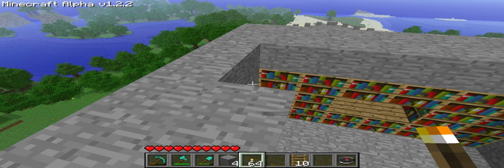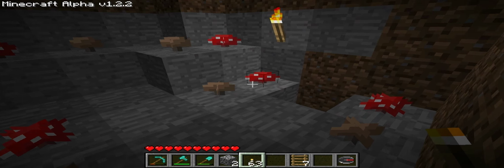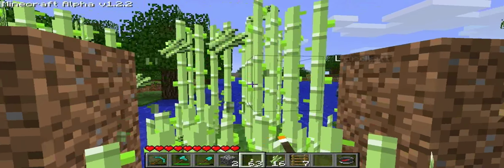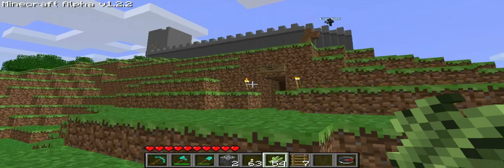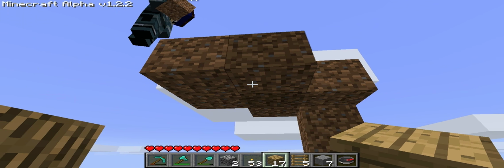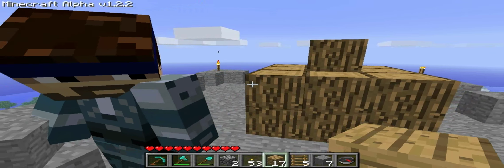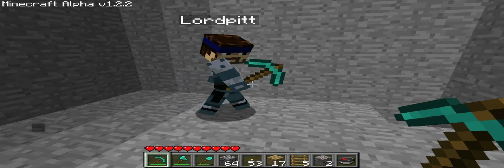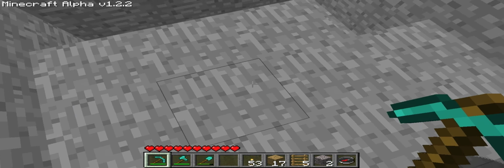LET'S PLAY: Minecraft Multiplayer Part 35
Welcome to this co-op multiplayer LP of Minecraft. The famous indie-game made by Mojang. If you haven't tried this yet, go try it. It's awesome! or try out the free version. Hope you enjoy!